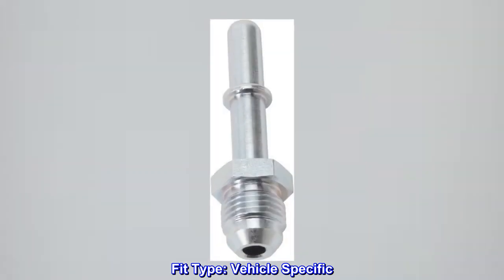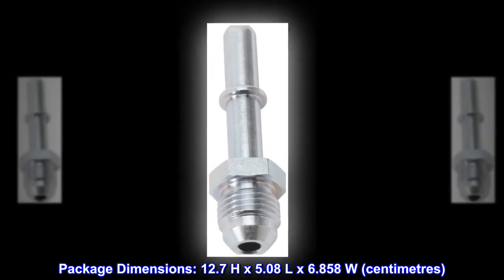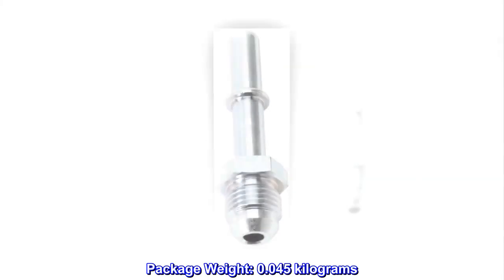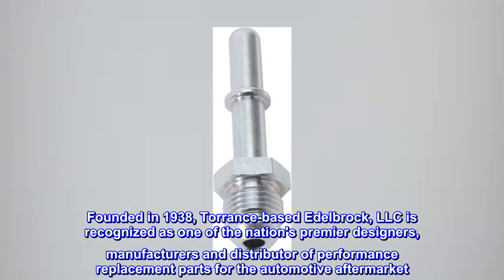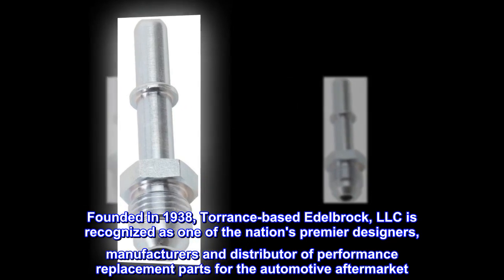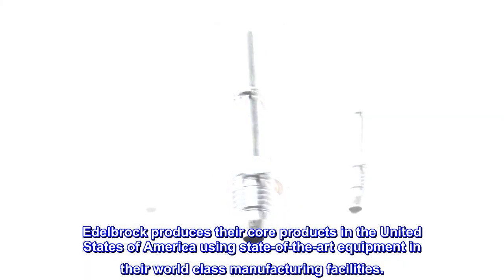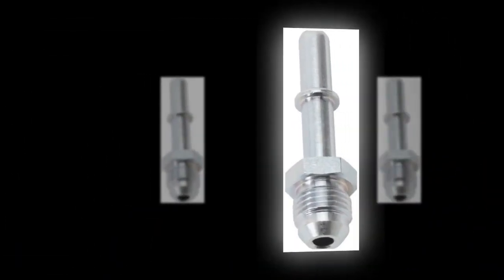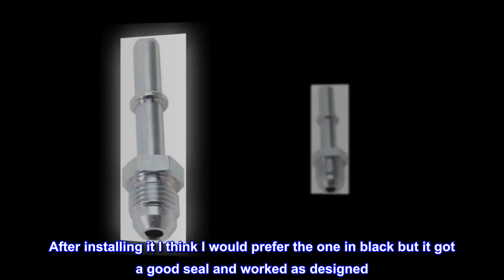Russell 640940 -6 AN Male to 3/8" SAE Quick-Disconnect Male Push-On EFI Fitting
Fit Type: Vehicle Specific
Package Dimensions: 12.7 H x 5.08 L x 6.858 W (centimetres)
Country of Origin : United States
Package Weight: 0.045 kilograms
Founded in 1938, Torrance-based Edelbrock, LLC is recognized as one of the nation's premier designers, manufacturers and distributor of performance replacement parts for the automotive aftermarket. Edelbrock produces their core products in the United States of America using state-of-the-art equipment in their world class manufacturing facilities.

Good seal
Worked great. After installing it I think I would prefer the one in black but it got a good seal and worked as designed